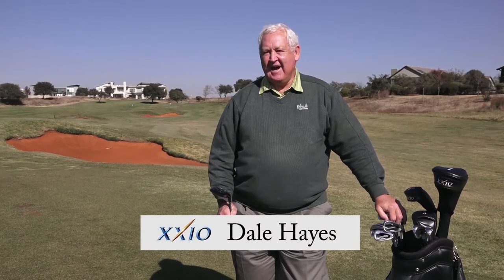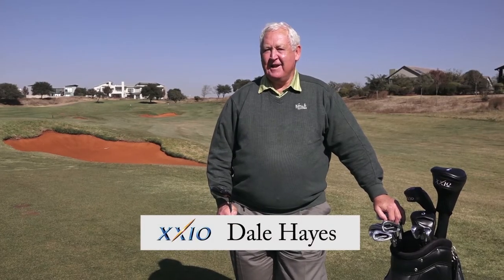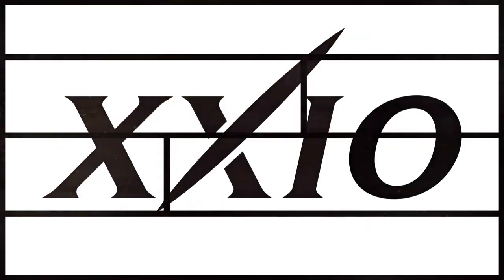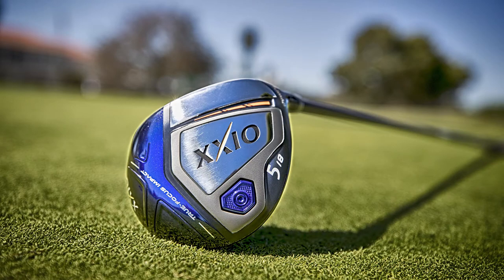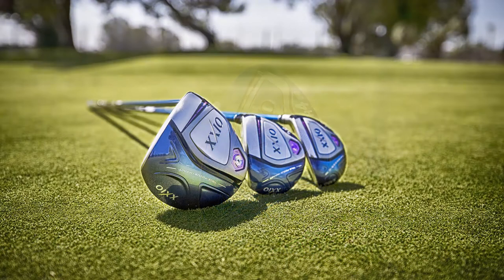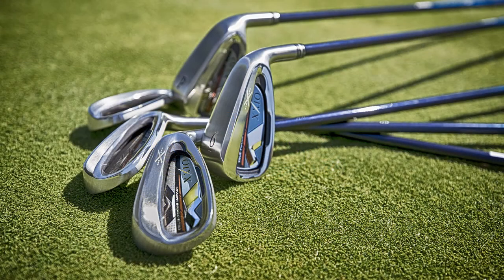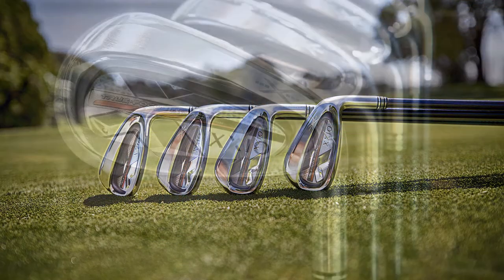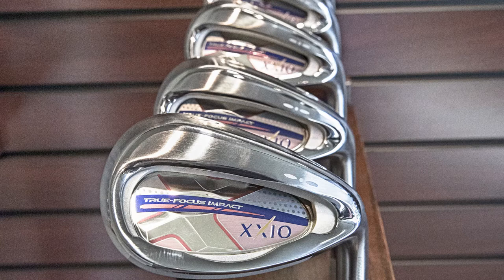Dale Hayes on the new XXIO range of golf clubs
Dale Hayes has made the switch to XXIO golf clubs and he'd like you to join him. Watch here to see why he's a fan of this exciting new brand.